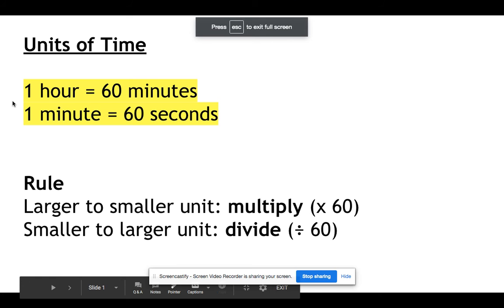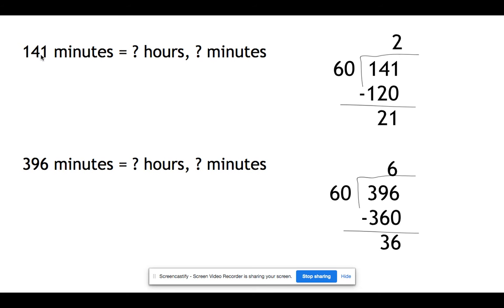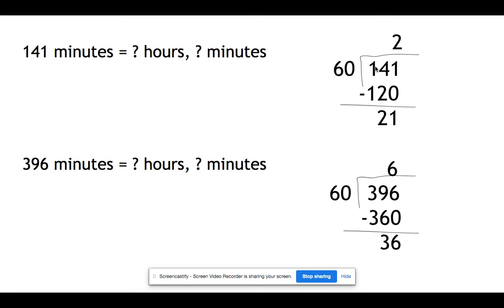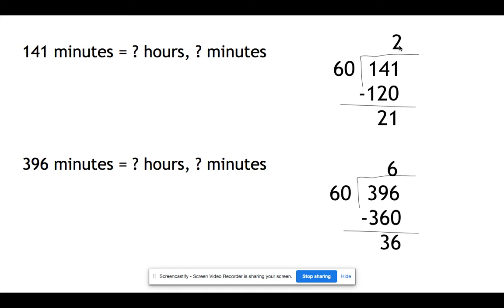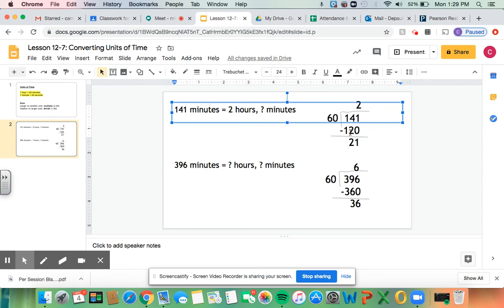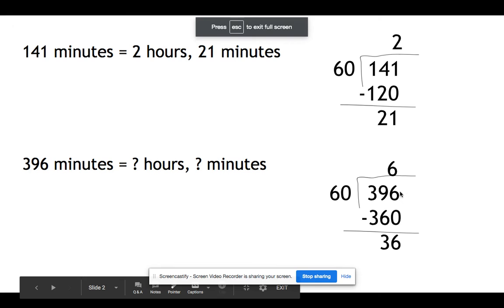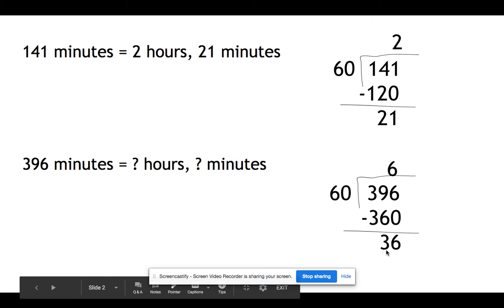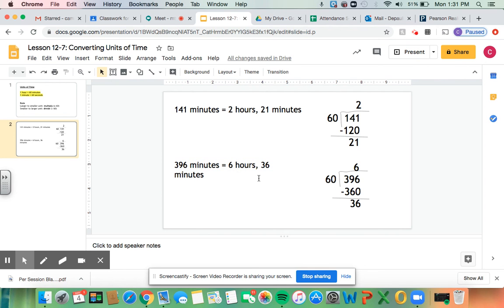Lesson 12-7: Converting Units of Time (continued)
How to convert units of time (continued)